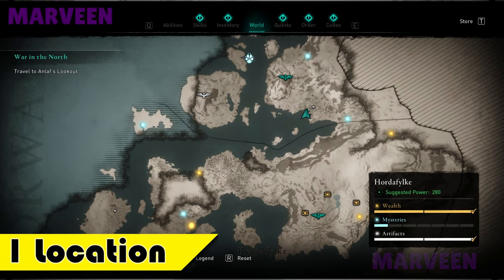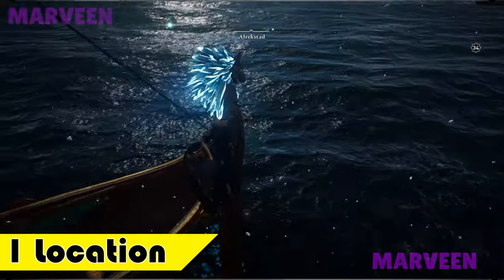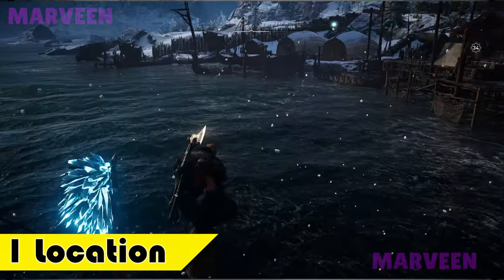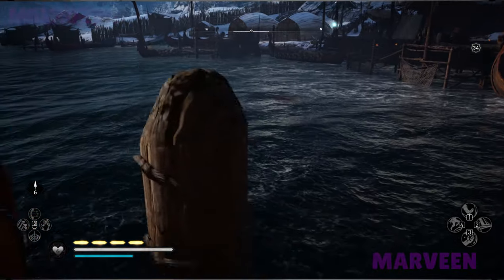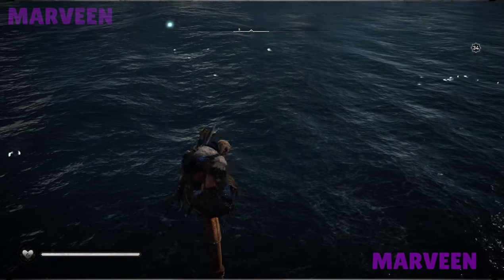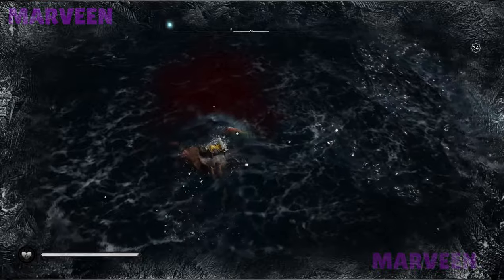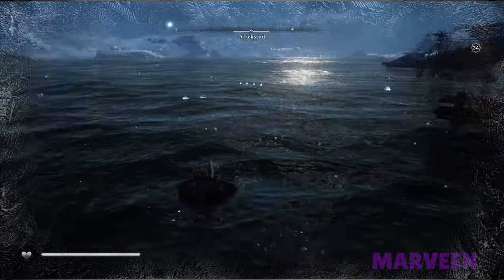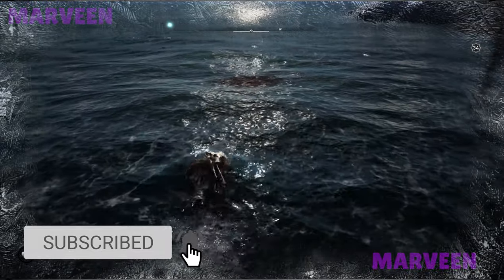Assassin's Creed Valhalla How to fish Artic Char | Best Locations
Have you been wondering how to catch artic char in Assassin's Creed Valhalla? This brief video show you 3 nice locations where you will
get artic chars. You need to be aware of that big fish sometimes can't spot in location. Then you must reload the save and try until your
artic char will be there. I hope you'll fish artic char easily ;)